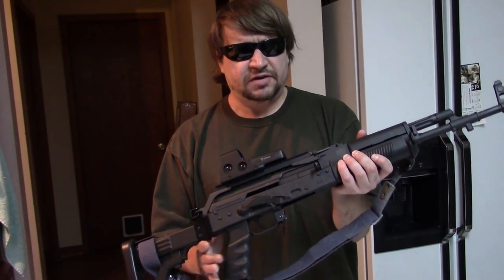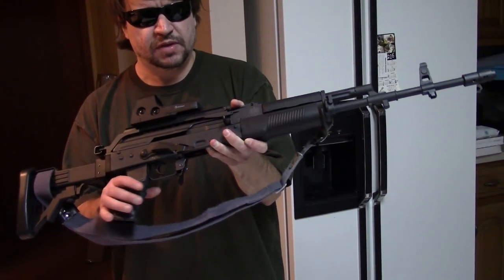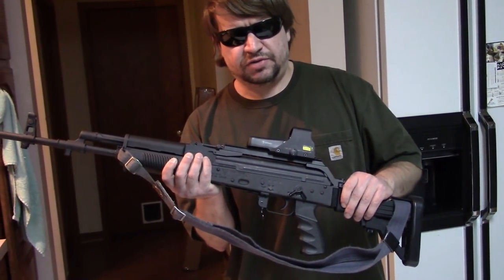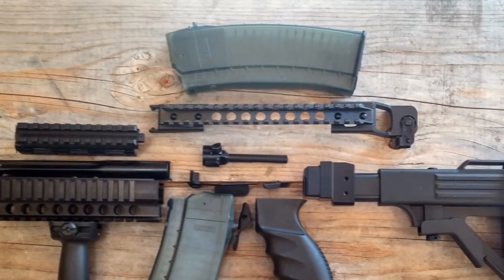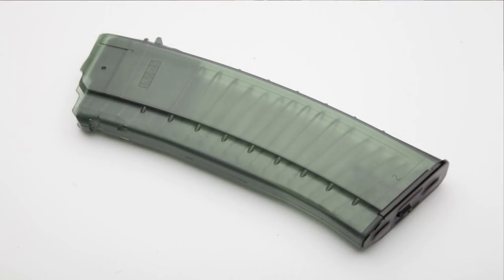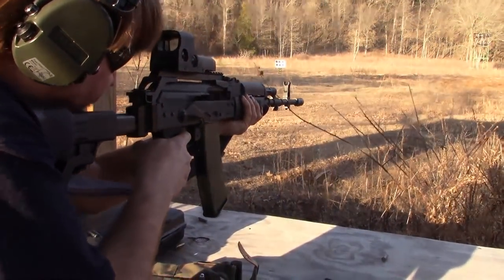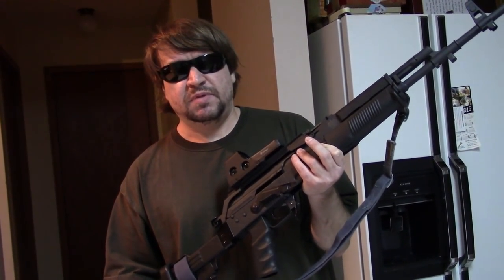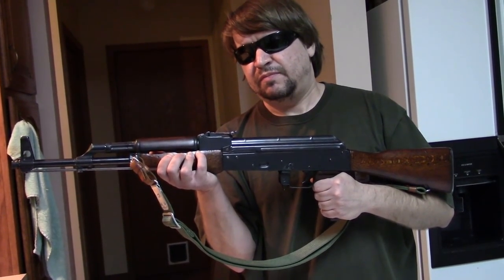Arms of America Now Importing FB-Radom Products From Poland (February, 2018 News)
Today, we are happy to share some actual good news with the AK community. Arms of America is now the exclusive importer and distributer for Fabryka Broni Radom, Poland. Also Atlantic Firearms will be partnering with AofA, officially using FB-Radom parts in many of AFM's future projects.
Best of all, this isn't something that is going to happen down the road in six months or a year. No, several items are ready to begin shipping right now.

For a brief list of what FB-Radom products are available at Arms of America and Atlantic Firearms, please checkout our teaser video. We will be back soon with much more information, details, and range reviews.

Big fans of the Archer/Beryl, both Jay and Misha are very excited to see anything new from Poland on the American market. We sincerely wish FB-Radom, AofA, and Atlantic the very best luck and a long and successful partnership. Lets be honest, after Shotshow 2018 and recent AK community news, we all needed something to give us hope again.

All images courtesy of Arms of America